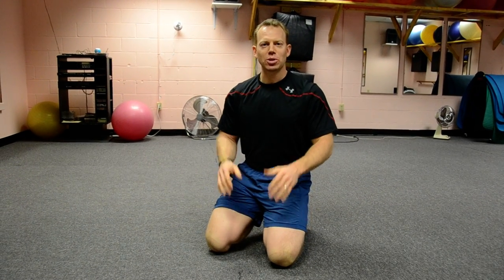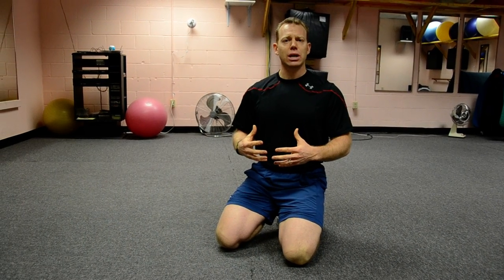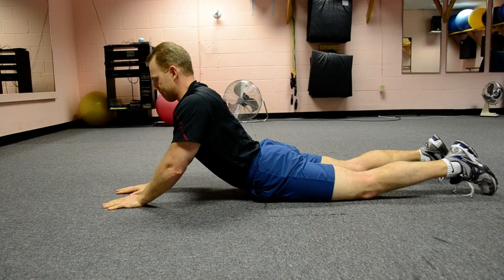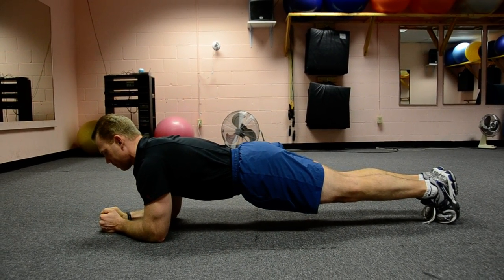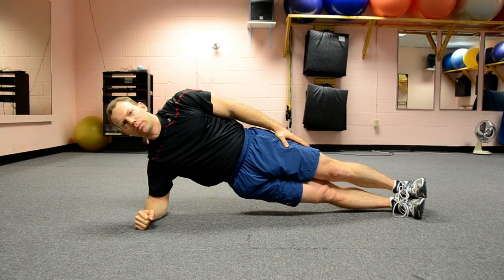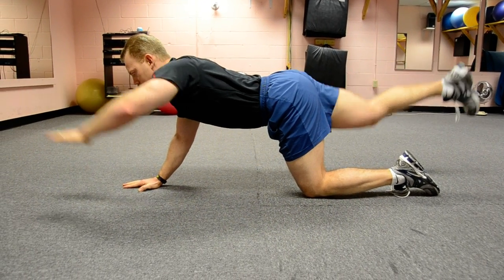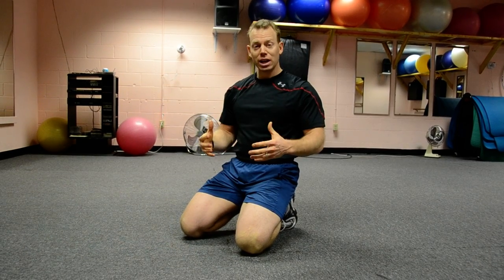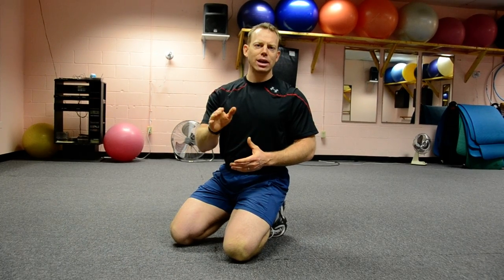Core Stabilization and Extension Exercises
Watch a demonstration from Dr. Mills on how to correctly perform core stabilization and extension exercises.